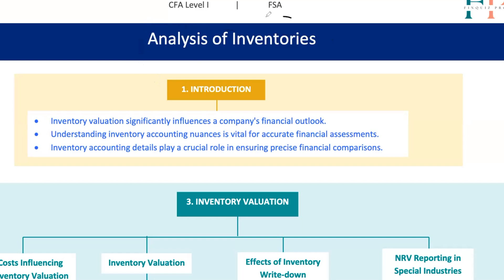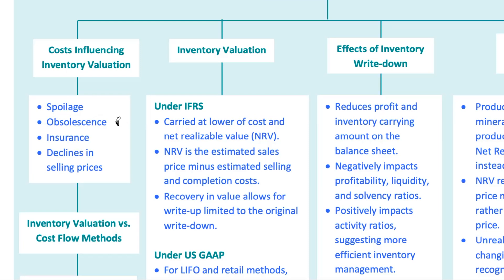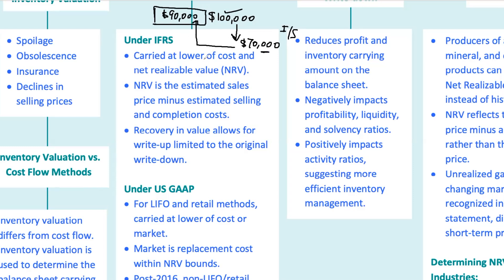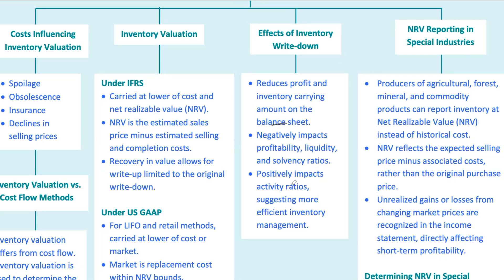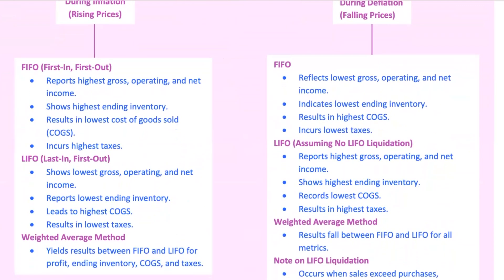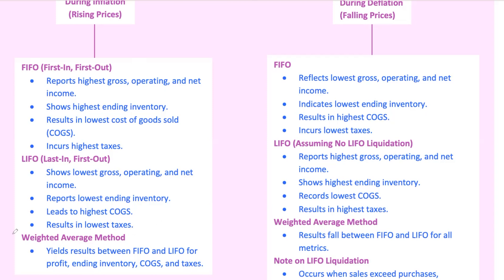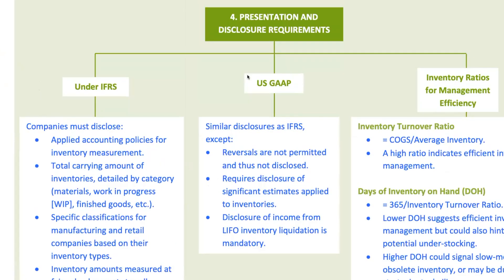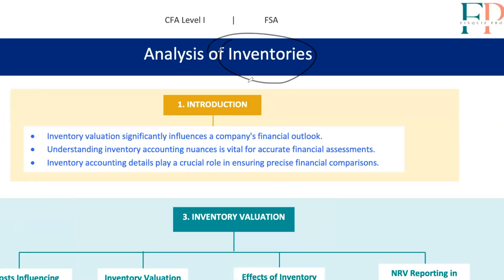Analysis of Inventories – Module 6 – FSA – CFA® Level I 2025 (and 2026)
📊 Financial Statement Analysis = Your CFA Cheat Code 🔍📈

FSA isn’t just numbers—it’s receipts. Want to spot the lies hiding in a clean balance sheet? FinQuiz helps you read between the lines like a pro (and score like one too).

✍️ Battle-Ready Summaries – Ratios, adjustments, and accounting twists, all made simple

📖 Stanley Notes – Income smoothing? Revenue timing games? We unpack it all 🧠

🧮 Formula Sheet – Every FSA formula that matters, minus the brain fog

🧃 Question Bank – Ratio traps, cash flow curveballs, and real exam logic

⏱️ Mock Exams – Simulate the heat with FSA-loaded mocks and real timing pressure

🚀 Go Premium – Get everything unlocked + a clear path to a killer score

0:00 – 0:30 | Introduction: Mastering Inventory Valuation
An overview of why inventory valuation is a critical topic for financial analysis and for CFA Level 1 candidates, and how it reflects a company’s financial health.

0:30 – 1:00 | Financial Impact of Inventory Valuation
Explains how the method used to value inventory affects balance sheet items (current assets, net income) and why accurate valuation matters.

1:00 – 1:36 | Consistency in Valuation Methods
Discusses the importance of using consistent valuation methods when comparing companies and the effect on financial results.

1:36 – 3:00 | Key Cost Components Impacting Inventory Value
Covers factors such as spoilage, obsolescence, insurance costs, and declines in selling prices that can lead to write‑downs and adjustments in inventory valuation.

3:00 – 4:45 | IFRS Approach: Lower of Cost or NRV
Breaks down IFRS requirements for inventory valuation, explaining net realizable value (NRV) and how companies write down (and possibly reverse) inventory values under a principles‑based approach.

4:45 – 6:11 | US GAAP vs. IFRS: Write‑Downs and Cost Basis Differences
Highlights key differences between US GAAP and IFRS—for example, US GAAP does not allow a write‑up once inventory is written down, which affects the reported cost basis.

6:11 – 7:10 | Impact of Inventory Write‑Downs on Financial Statements
Explores how write‑downs reduce gross profit and net income, alter balance sheet asset values, and affect profitability and liquidity ratios.

7:10 – 8:20 | Industry-Specific Considerations & Active Market Pricing
Discusses special considerations in industries (e.g., agriculture, mining) where inventory is valued using active market prices and how such methods affect short‑term financial results.

8:20 – 10:05 | Inventory Valuation Under Inflation vs. Deflation
Compares how different valuation methods (FIFO, LIFO, weighted average) behave under inflationary versus deflationary conditions, with examples showing impacts on profitability and tax liabilities.

10:05 – 11:20 | Disclosure Requirements for Inventory Valuation
Reviews how companies must disclose their inventory accounting policies, write‑downs, and significant estimates under IFRS and US GAAP in their financial statements.

11:20 – 12:05 | Essential Inventory Ratios: Turnover & Days on Hand
Introduces key analytical tools (inventory turnover ratio, days on hand) used to assess the efficiency of inventory management and overall operational performance.

12:05 – 13:04 | Real‑World Analysis & CFA Exam Tips
Provides practical insights and exam tips on applying inventory valuation concepts when analyzing a company’s financial health, with guidance on how these ideas appear in CFA exam questions.

13:04 – 15:00 | Recap: Key Concepts and Their Impact on Financial Health
Summarizes the most important points—from cost components and valuation methods to disclosure and ratios—and reinforces how these concepts help analysts understand a company’s true financial position.

15:00 – 17:18 | Final Thoughts & Exam Preparation Tips
Concludes the session with final insights on why mastering inventory valuation is essential for accurate financial analysis and CFA exam success. Includes practical advice for further practice and applying these concepts in real‑world scenarios.